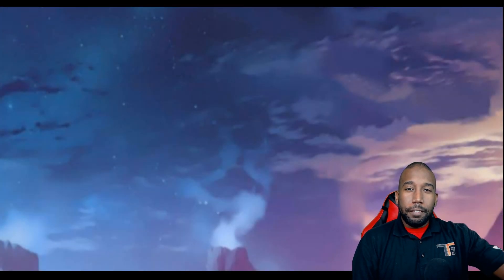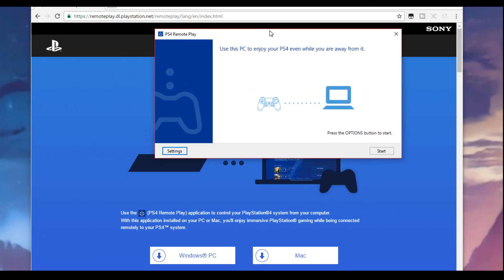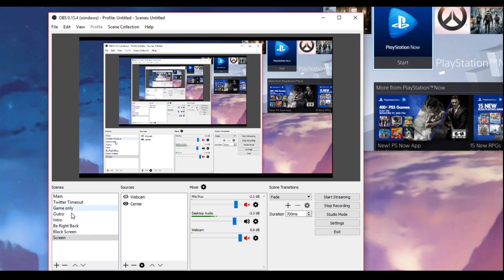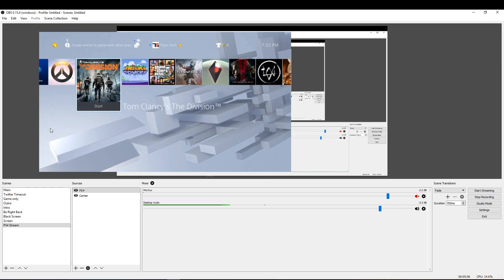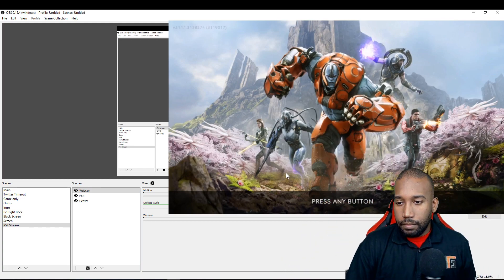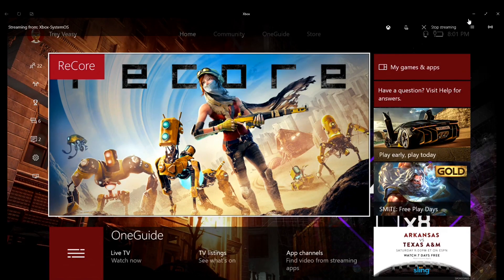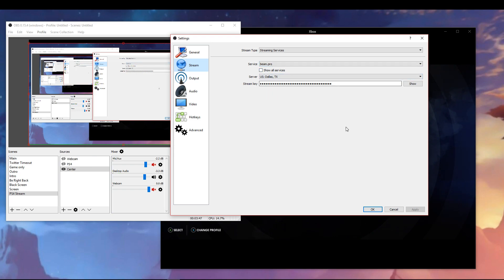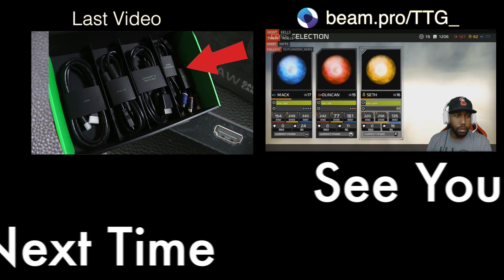How to Stream Console Games with NO CAPTURE CARD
This video shows how to quickly set up a stream without a capture from xbox one or PS4.

Xbox One;
Use the Xbox App from windows store